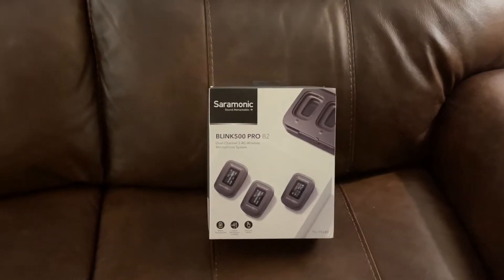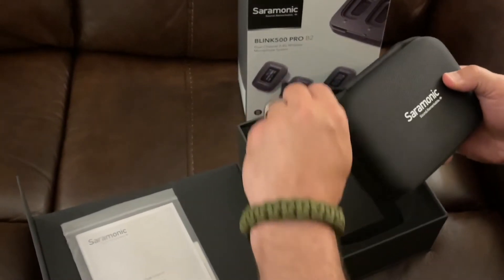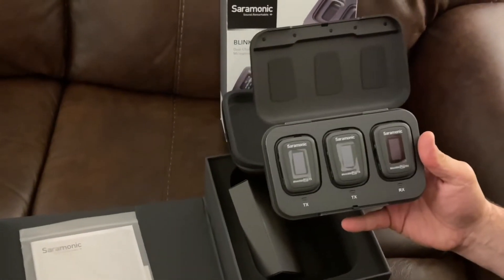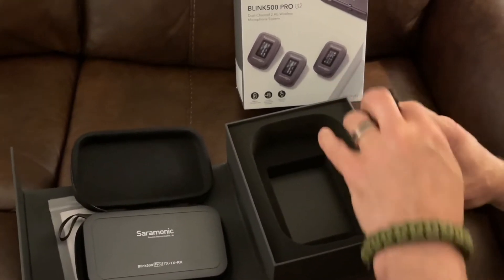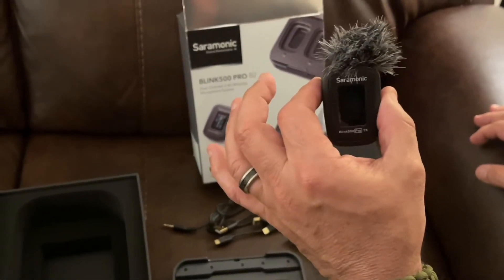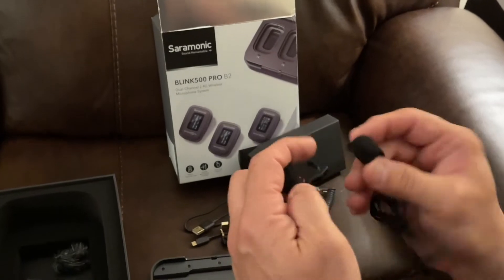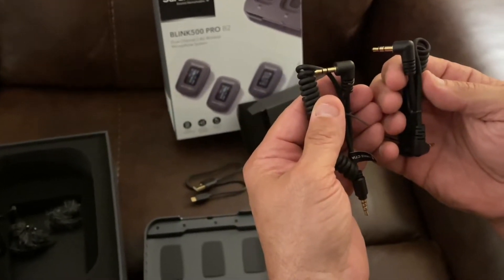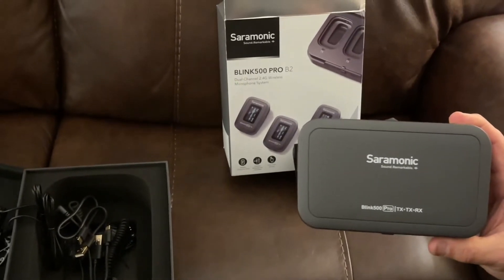Saramonic Wireless Lavalier Lapel Microphone System Review, The BEST set of wireless mics we've ever